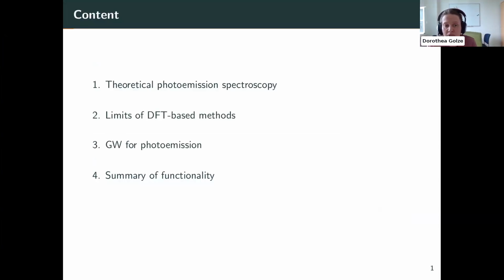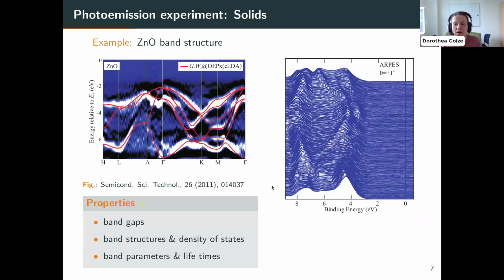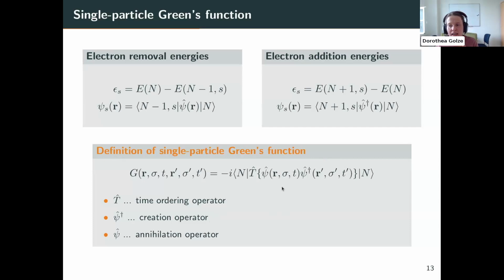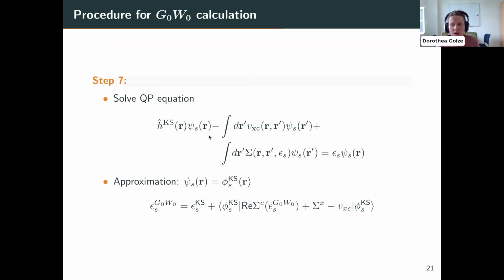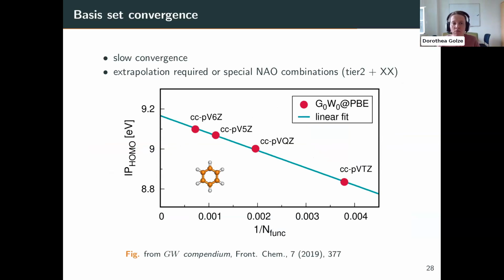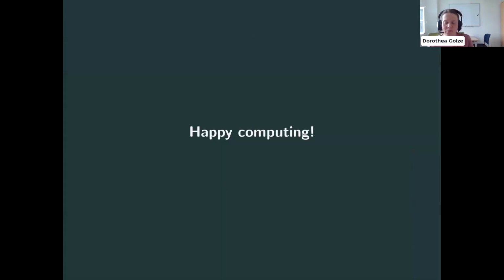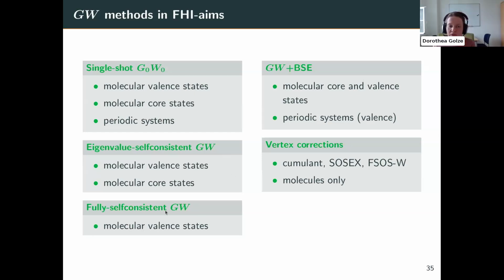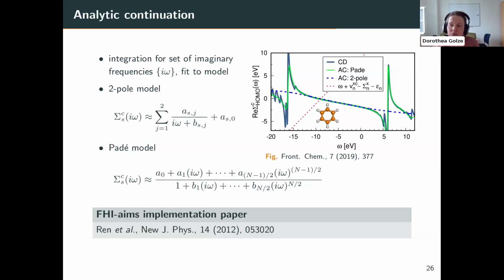FHI-aims Webinar: Charged Excitations from the GW Method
This is talk 2 of the FHI-aims webinar on "Accurate Electronic Properties of Molecules and Materials from the GW Approach". Dorothea Golze (Technische Universität Dresden, Germany) will talk about "Charged Excitations from the GW Method".

00:00 Talk
34:25 Start of the Q&A